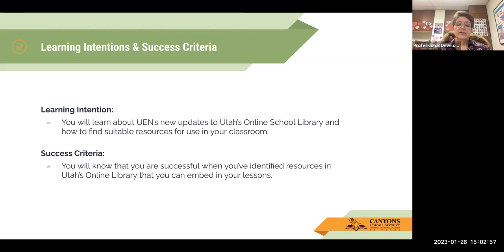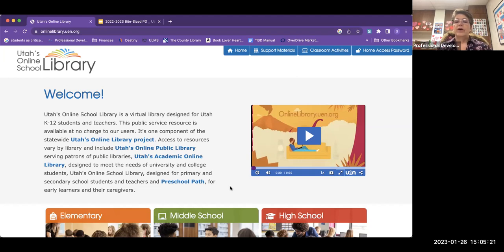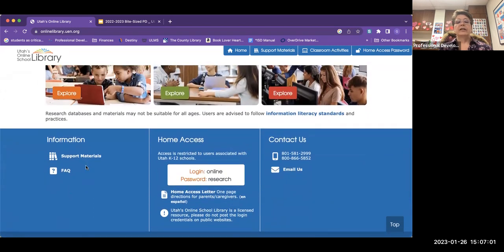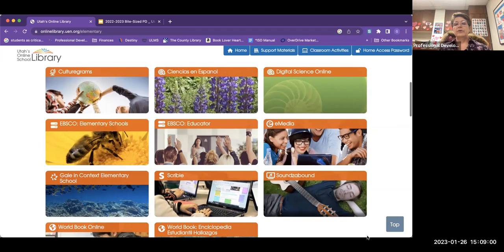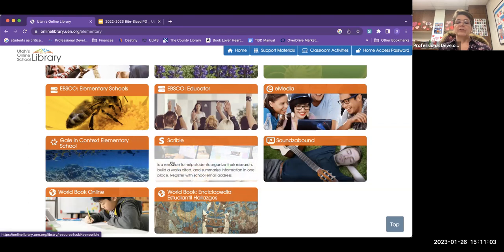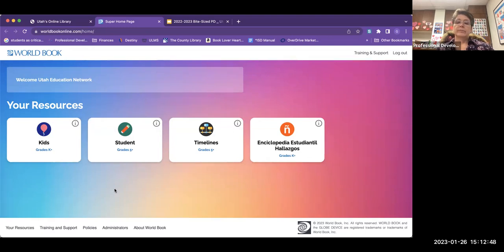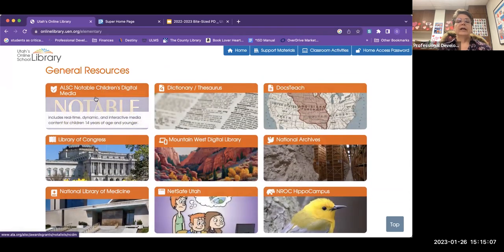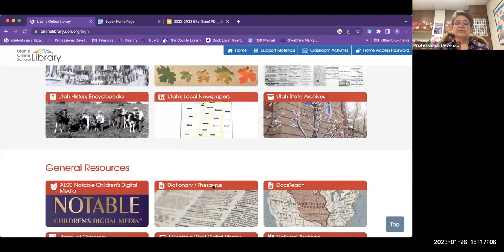Bite-Sized PD: Utah's Online Library 2023 UEN Updates